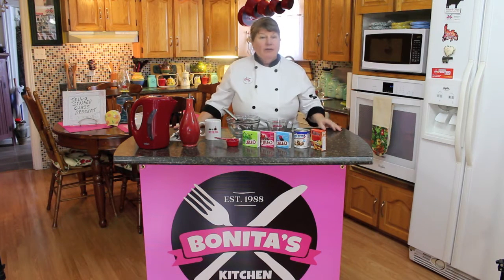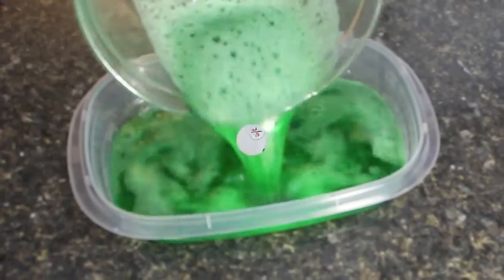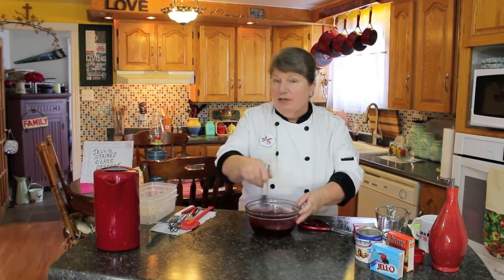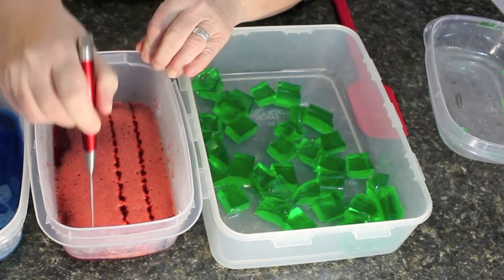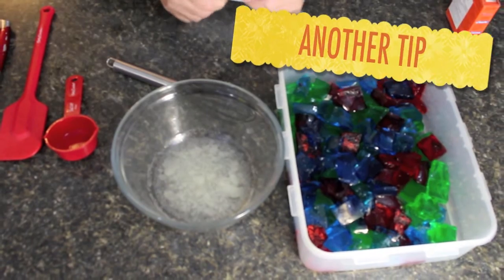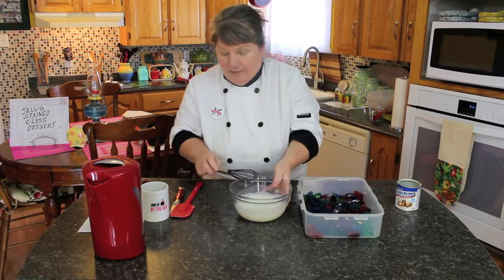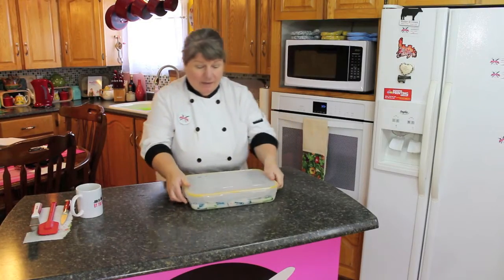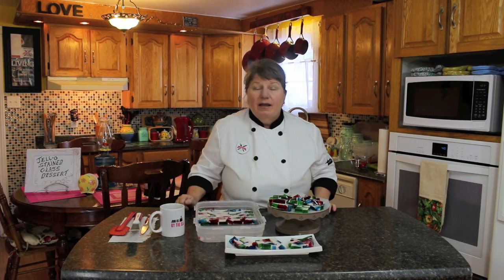Jello Stained Glass Dessert - Bonita's Kitchen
Welcome to Bonita's Kitchen! Today we will be making Jello Stained Glass Dessert, this is so beautiful and easy to make, great for pot lucks, family events and our recipe is posted below!

Ingredients:
3 small pkgs. Jello powder ( 85 g box ) Any colour!
3 and 1/2 cups boiling water, divided
1 pack, unflavoured gelatine  (7 g )
1/4 cup cold water for gelatine
1/2 can sweetened condensed milk, (150 mL)

METHOD:
Refrigerate  2 hours or more, 2 bowls, 3 small storage containers, 1- 9 x 13 inch storage container

Add 1 cup boiling water to each flavour jelly powder in separate bowls,  stir 2 minutes until completely dissolved, no crystals at the bottom.

 Pour each flavour jelly into separate small shallow food storage container sprayed with cooking spray or oil lightly.

 Refrigerate 2 hours or overnight or until firm.

Sprinkle unflavoured gelatine over 1/4 cup cold water, let stand 1 min to gel.

Add 1/2 cup boiling water, stir until gelatine is completely dissolved, then.

Add 1/2 can, 150 ml sweetened condensed milk, mix well. Cool slightly only for 1 minute in fridge DON’T LET SET.

Cut flavoured jelly into cubes, spread randomly onto bottom of  9 x 13 -inch container or pan sprayed with cooking spray or oil lightly.

Pour sweetened milk mixture over cubes, stir sweetened milk mixture evenly over jelly cubes.

Refrigerate 2 hours or until firm before cutting.

Serve as a dessert with whipped cream, or anyway you wish.